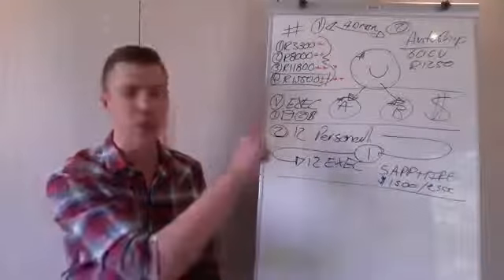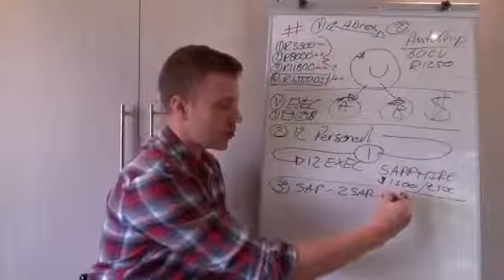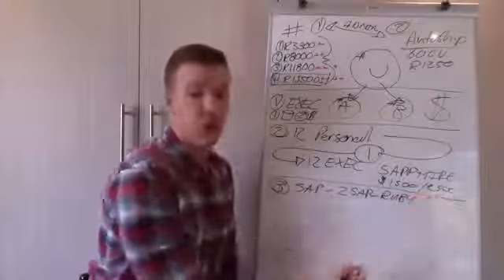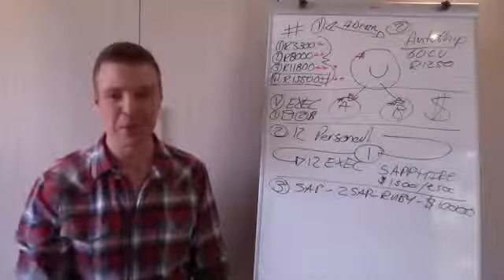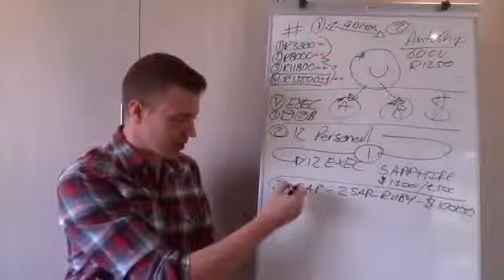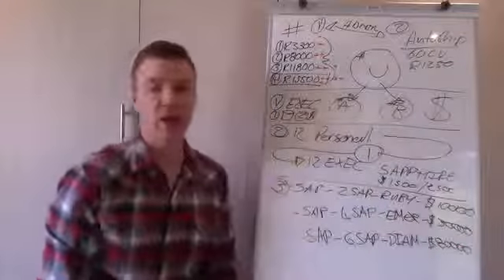2 Jeunesse Business Plan for South Africa YouTube 360p